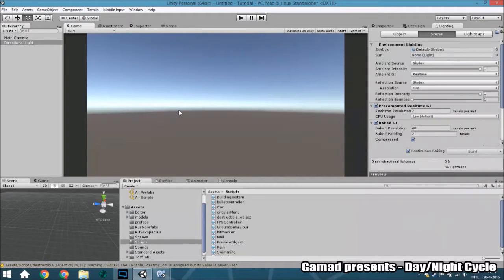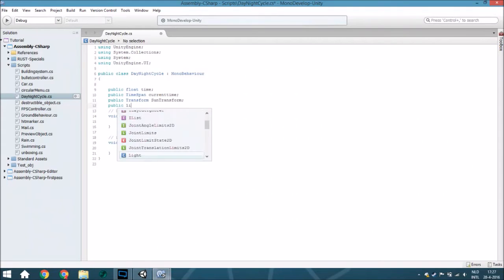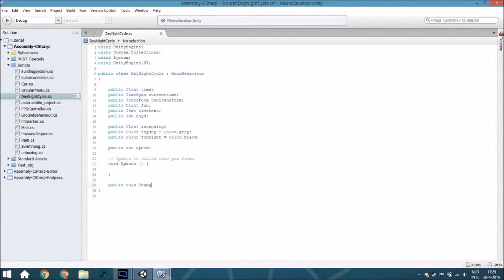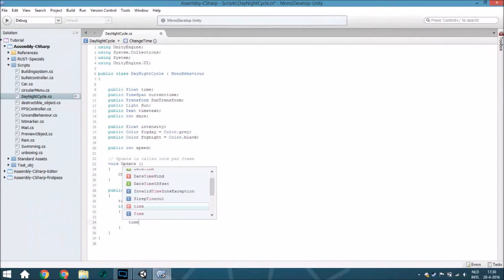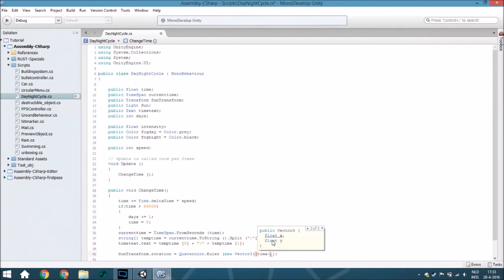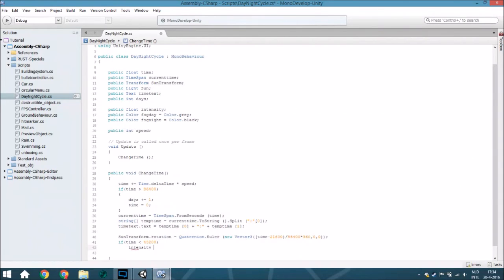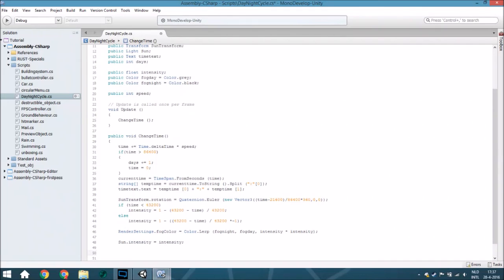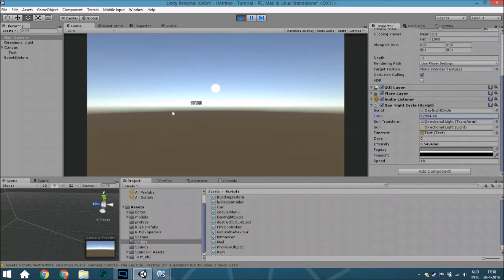[Unity 5] Tutorial: Day And Night Cycle - sun rotation, intensity and the time of the day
In this tutorial we are going to make a start of how to create a day & night cycle!

we will create to change the fog color, the sun rotation, the sun intensity and we will see the time of the day at the screen!

Daily
 ├ instagram (almost every day):
monthly